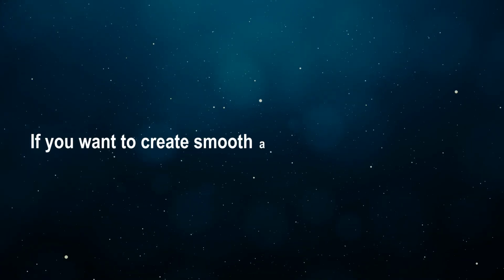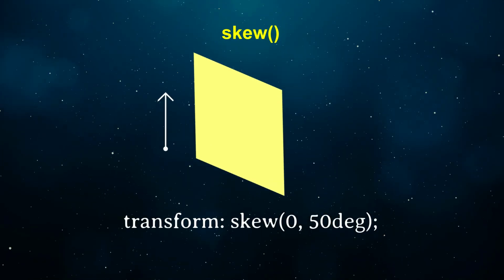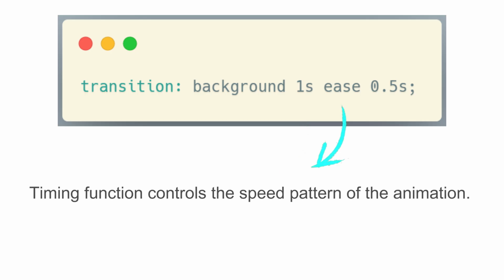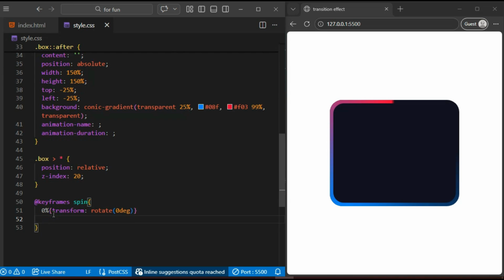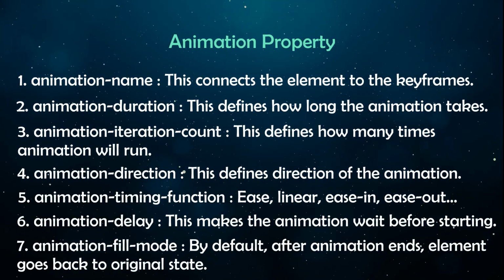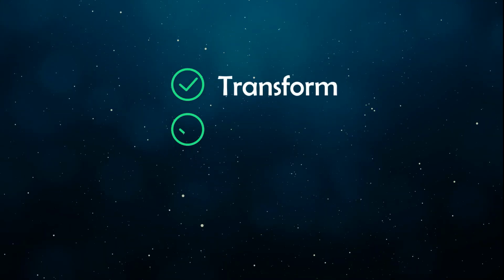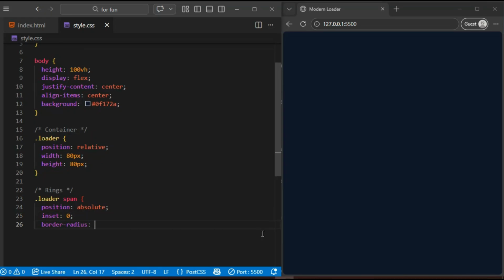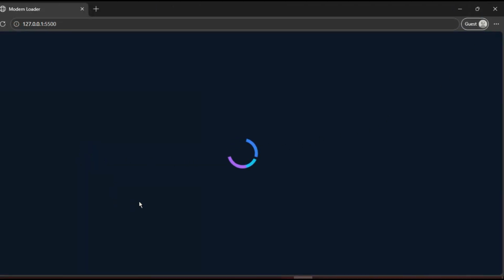CSS Animation Full Tutorial for Beginners | Transform, Transition & Keyframes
Want to learn CSS Animation from complete basics ?

In this video, we cover everything you need to know about CSS animation including :

✅️ CSS Transform
✅️ CSS Transition
✅️ CSS Keyframes
✅️ Animation Properties
✅️ Real-world Mini Project

If you're a beginner in web development, this tutorial will help you understand how modern UI animations are created using pure CSS.

0:00 intro
0:22 transform
1:19 transition
3:10 keyframes
6:06 mini project
8:25 outro

By the end of this video, you'll be able to create smooth hover effects, bouncing animations, and professional UI interactions.